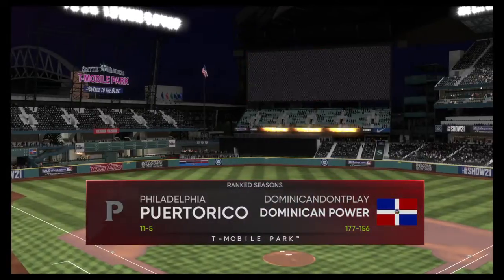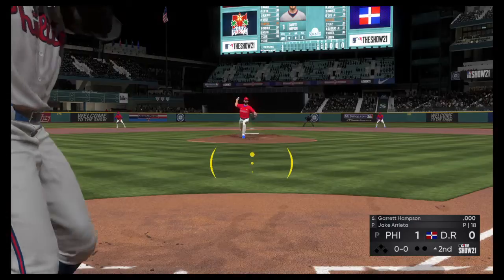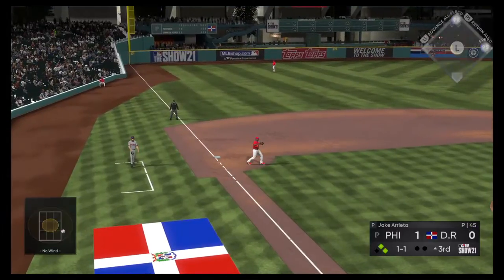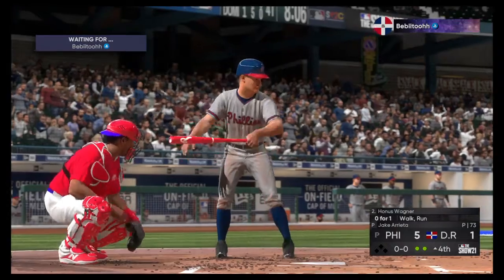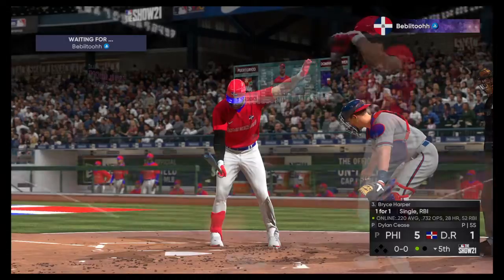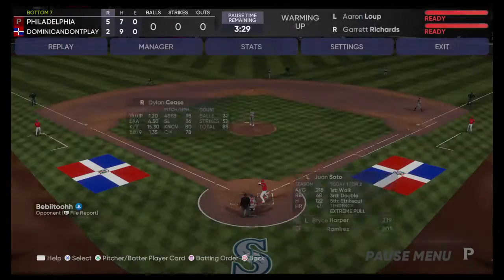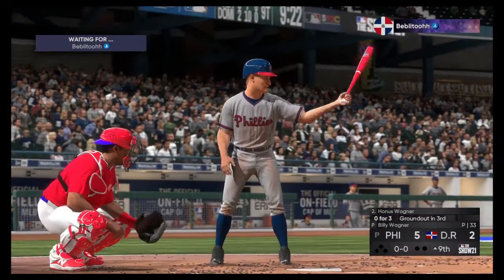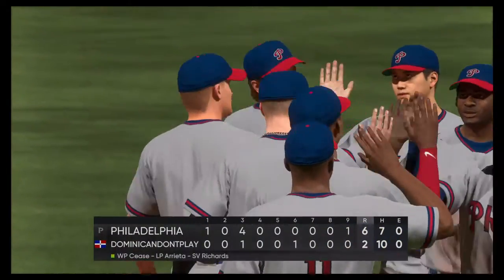MLB® The Show™ 21_2021